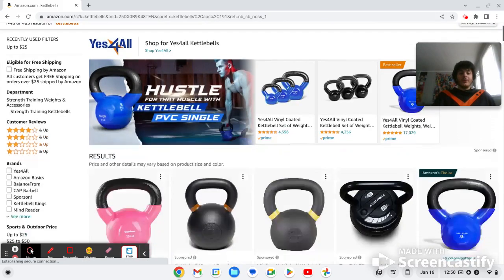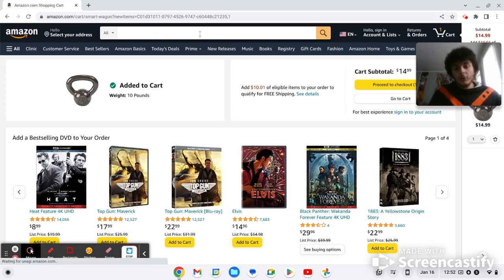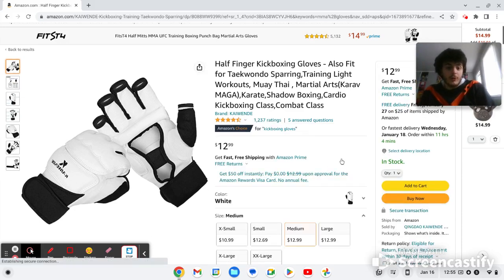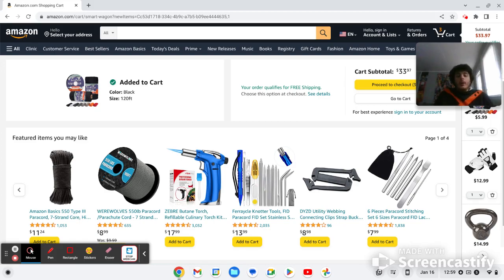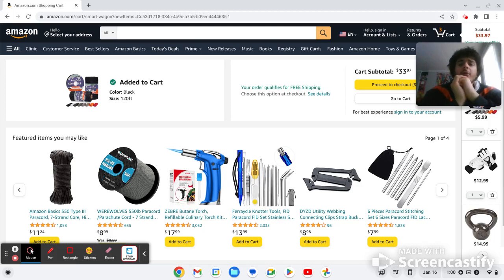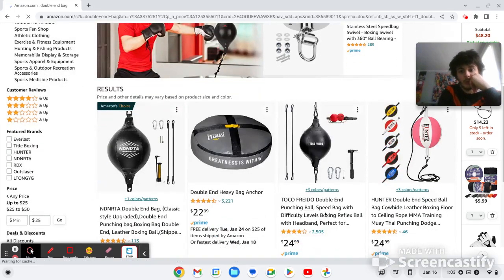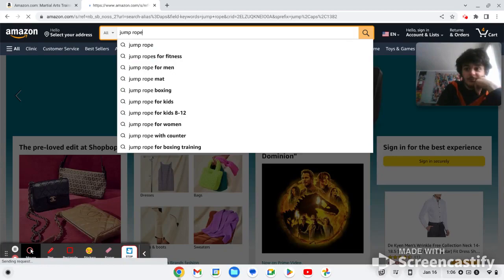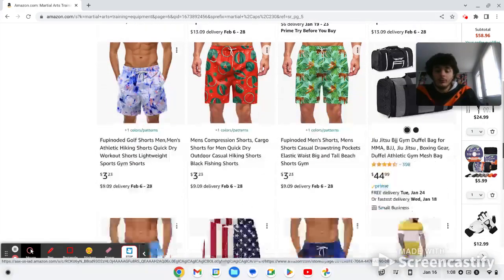Buying martial arts training equipment for under 100$